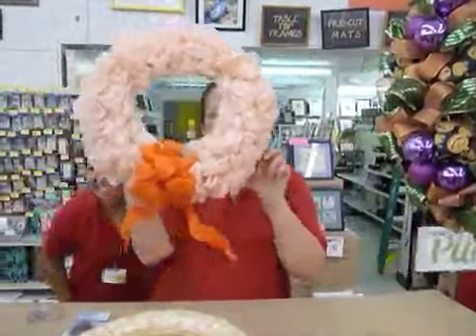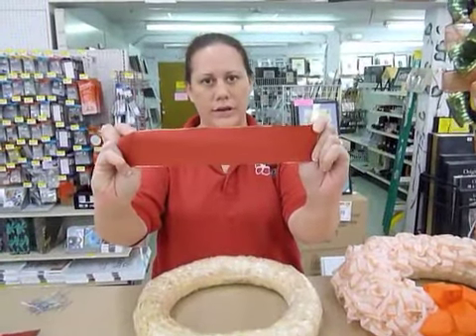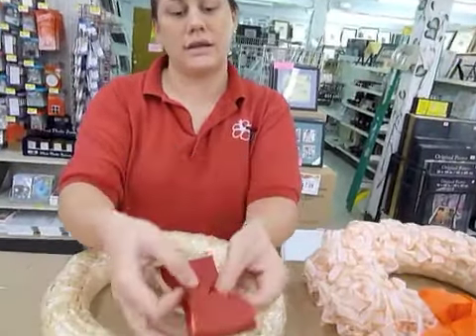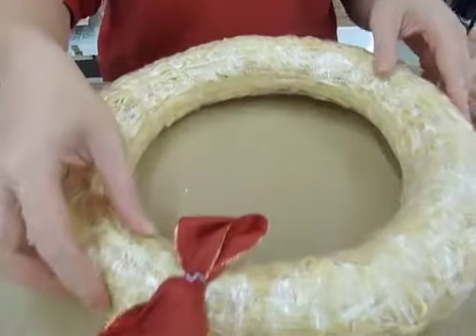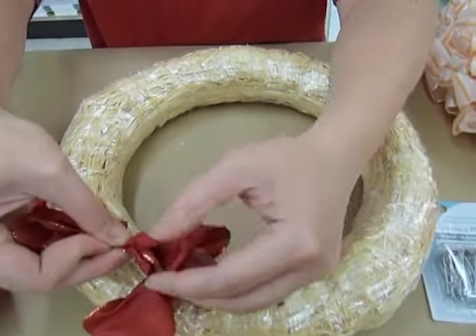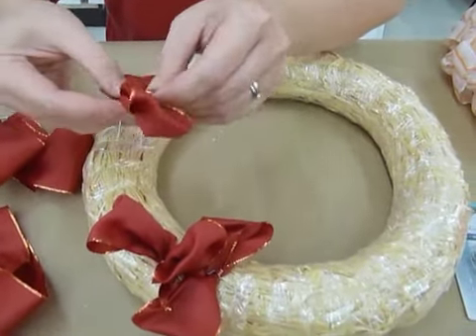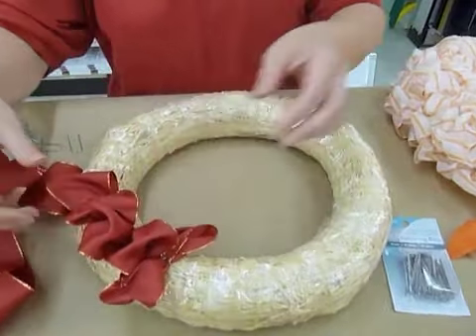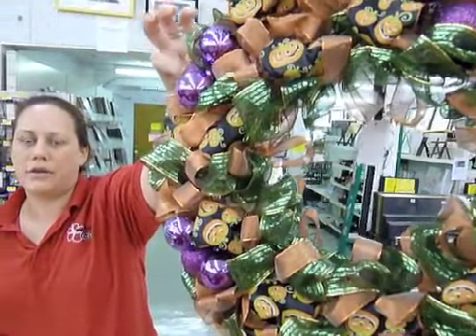Crankin' Out Crafts -ep14 Ribbon Wreath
This ribbon wreath can be made with old birthday bows or brand new wired ribbon, it's your choice.